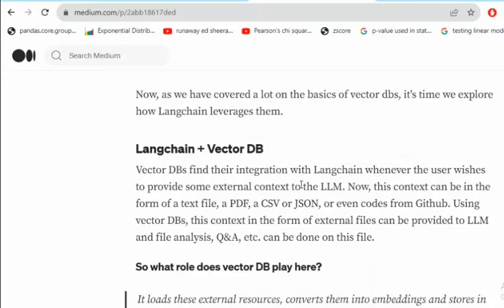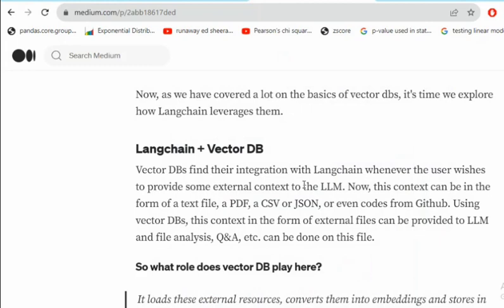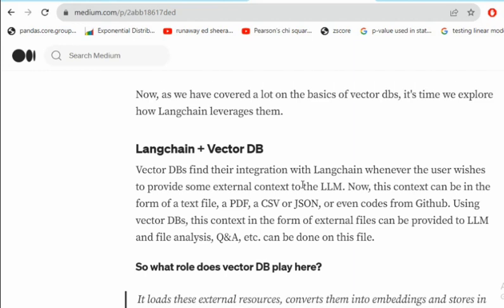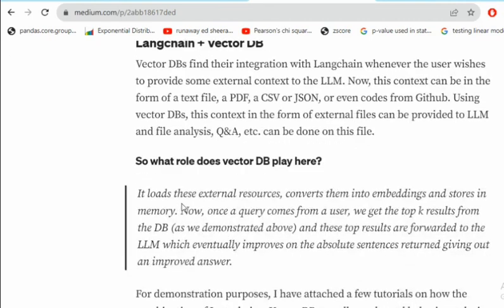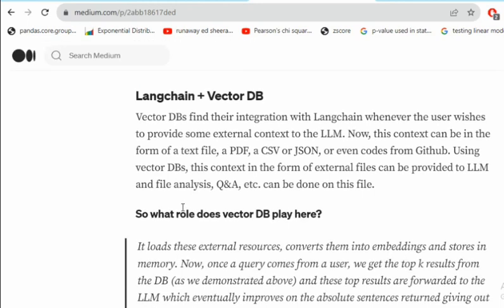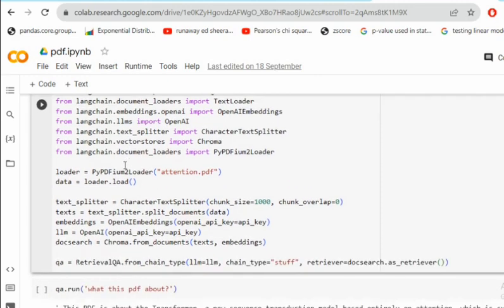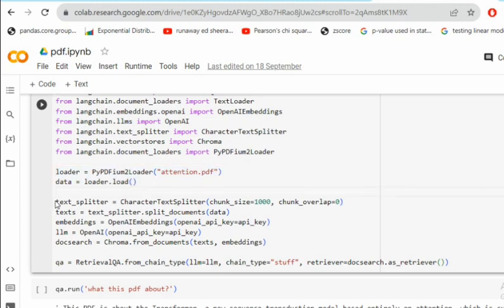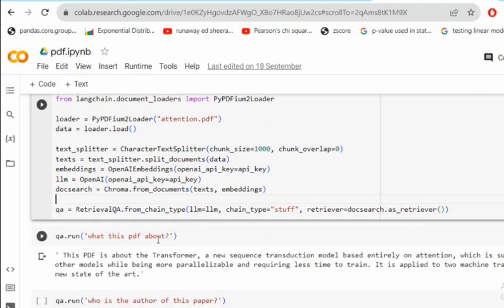How does Langchain use Vector DBs? with example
This video explains how Langchain leverages vector DBs for providing external context with example